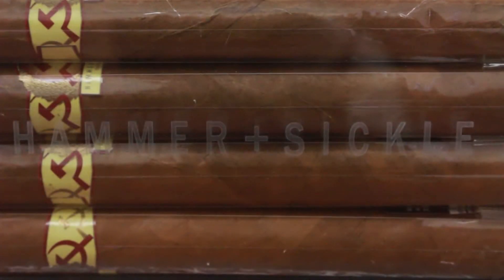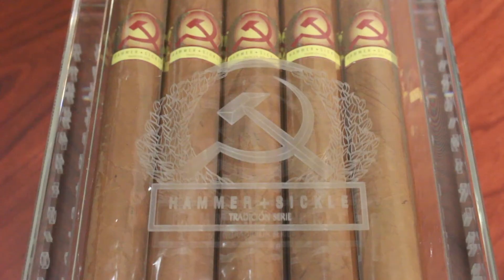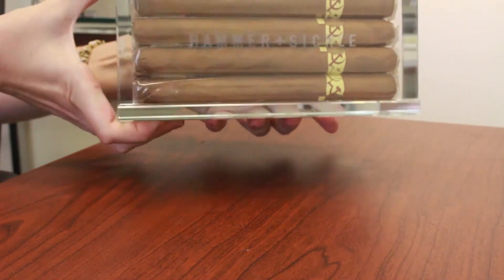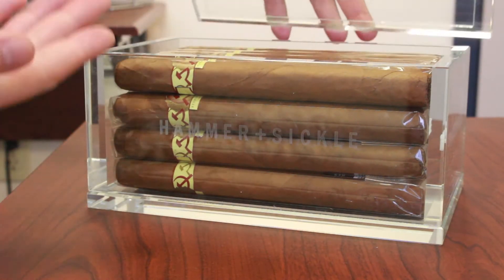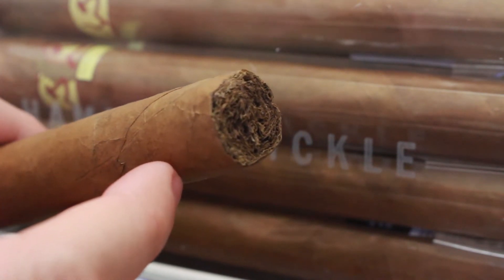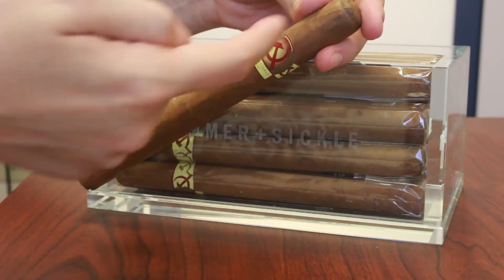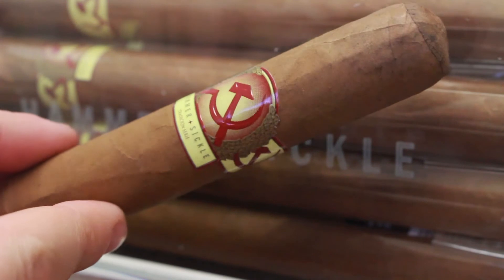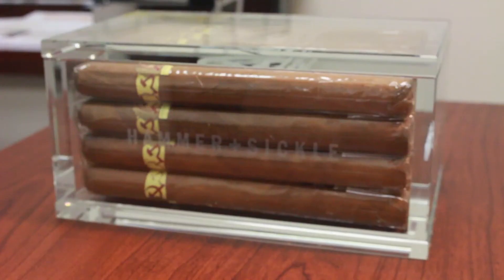Unboxing the Hammer & Sickle Tradicion (7" x 48)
Stephanie unboxes the Hammer & Sickle Tradicion Churchill. This mild-medium bodied cigar is created with blend of Dominican tobaccos wrapped in a Connecticut shade leaf.